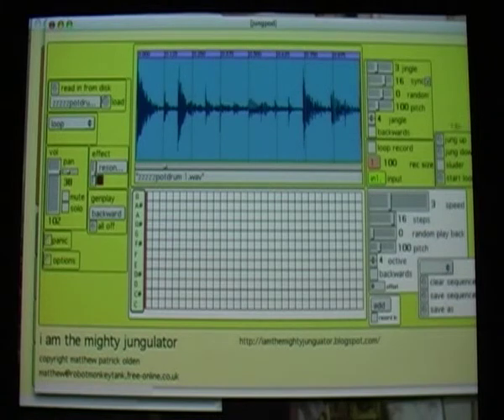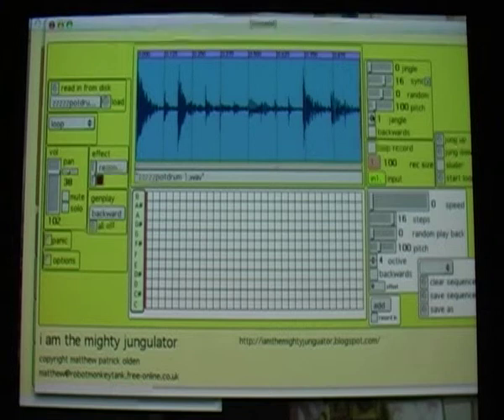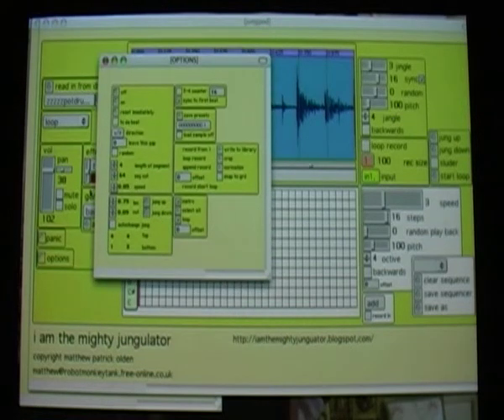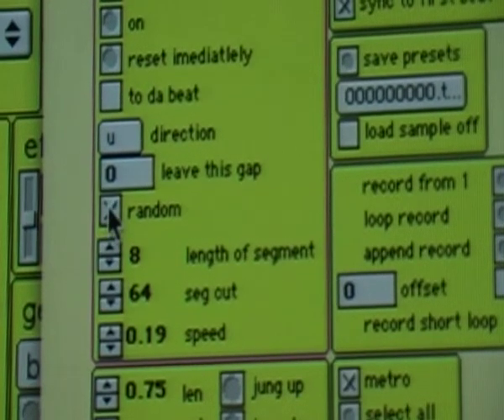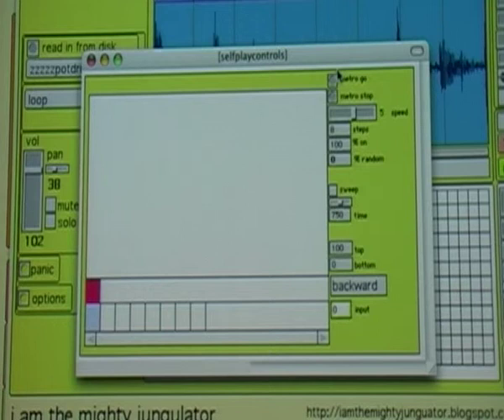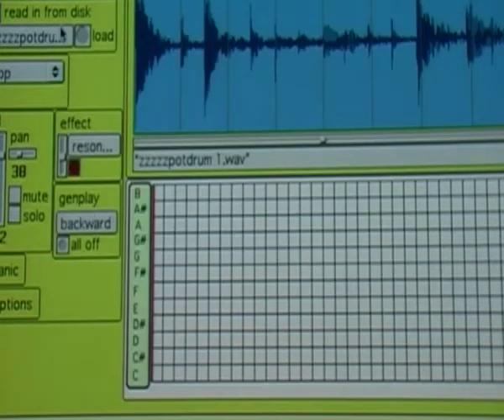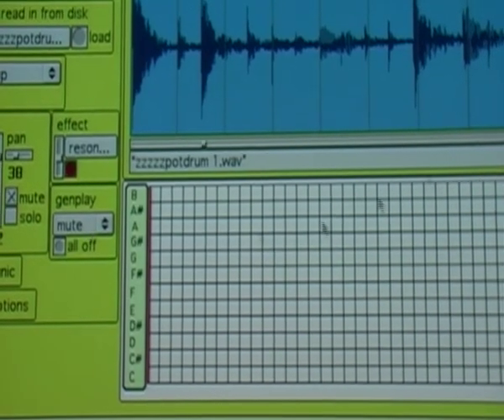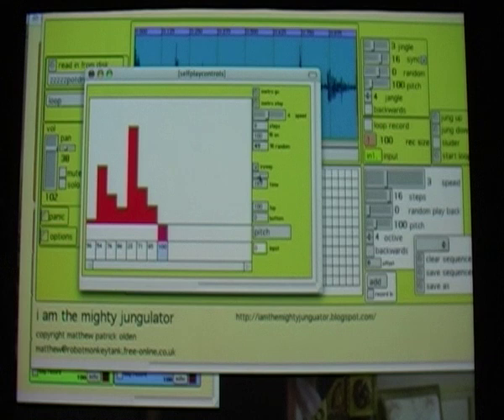how to use the jungulator, part 2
Matthew talks us through the ins and outs of I Am The Mighty Jungulator...

all your questions answered :)